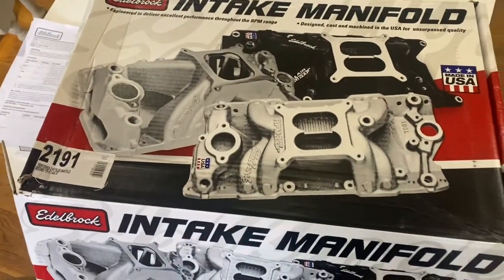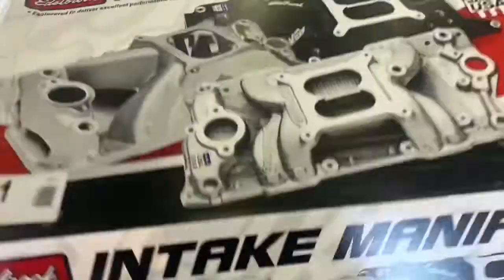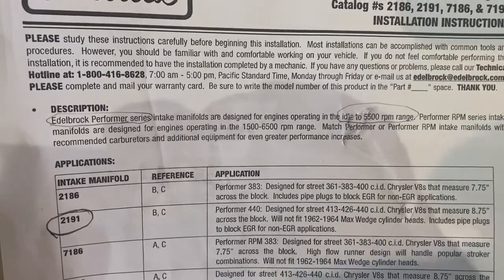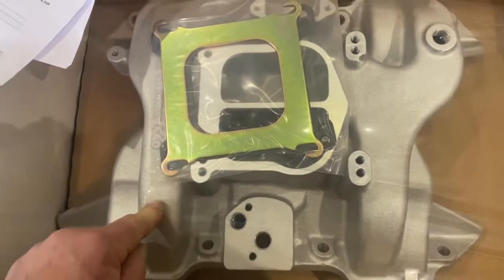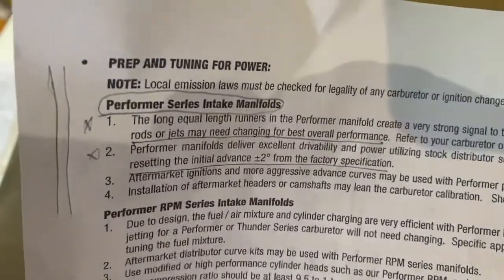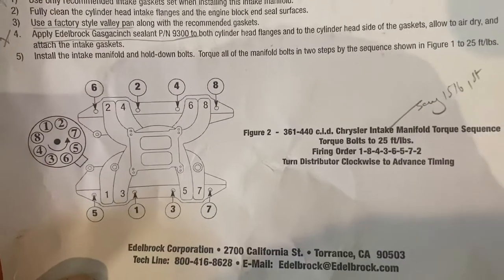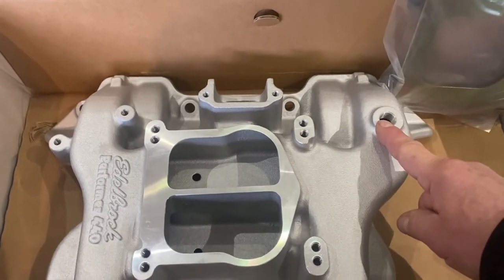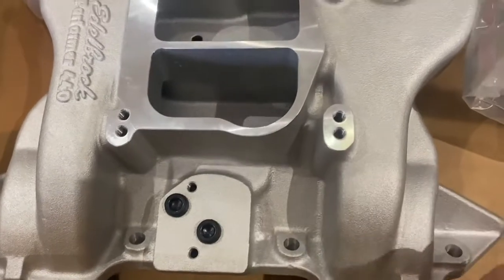Jensen Interceptor 1974. Unboxing Our New Edelbrock Performer 2191 Inlet Manifold